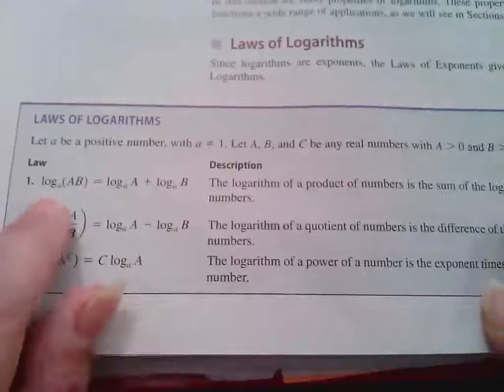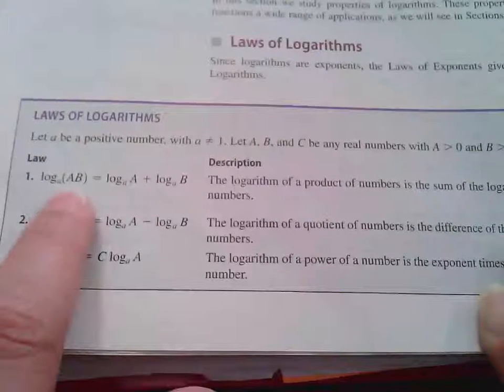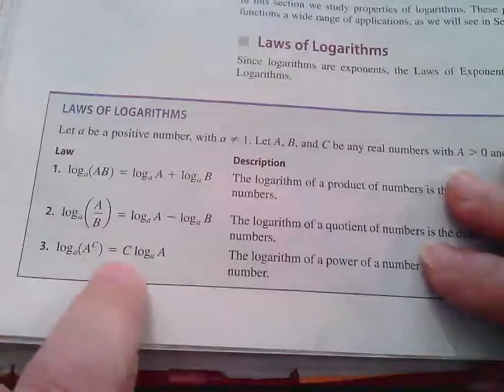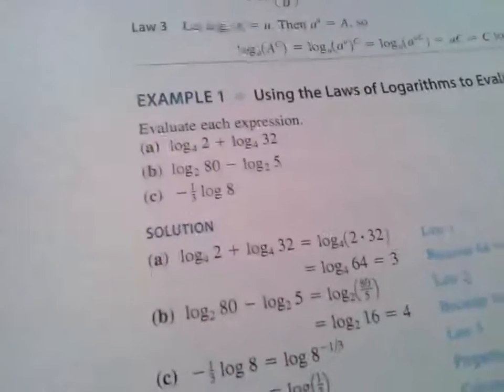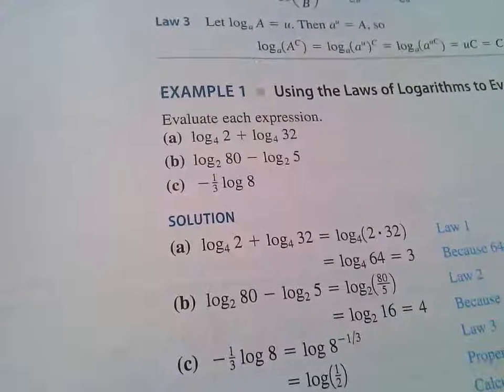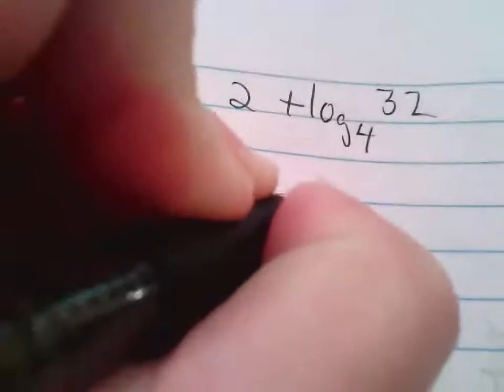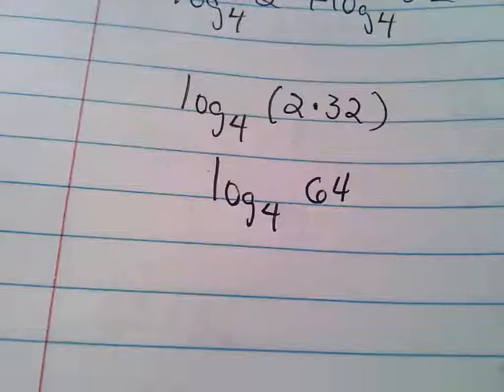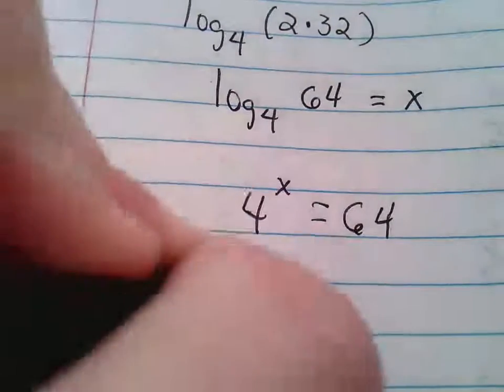sec 4 4 part 1